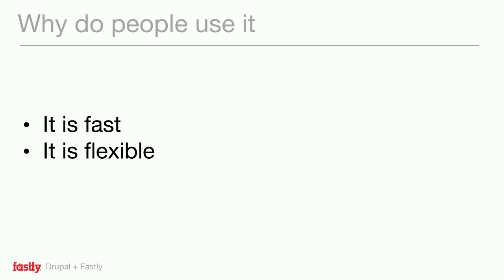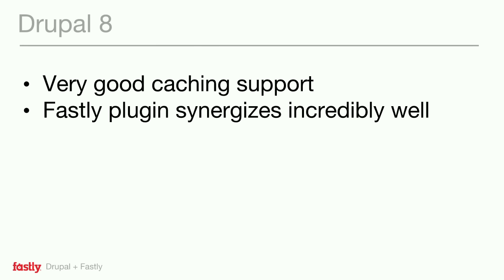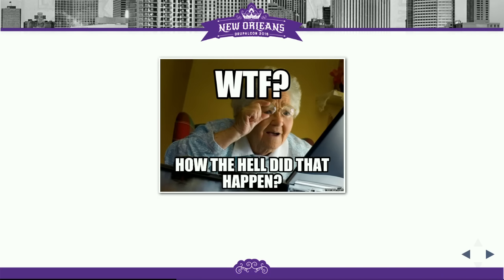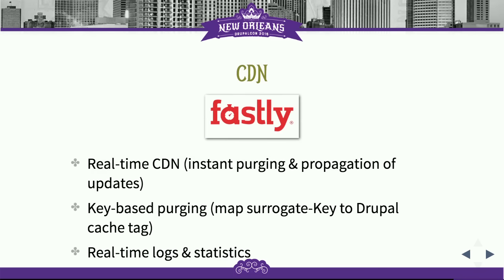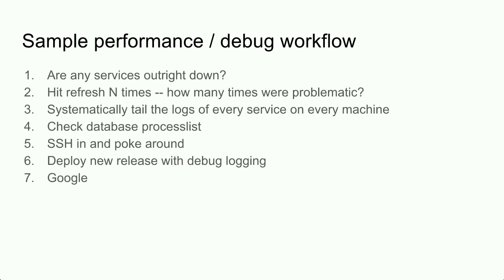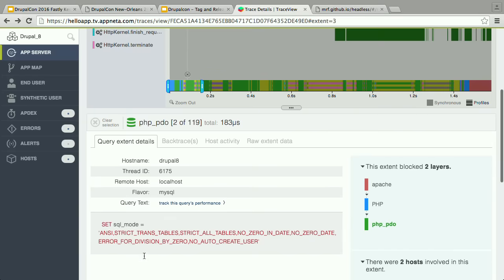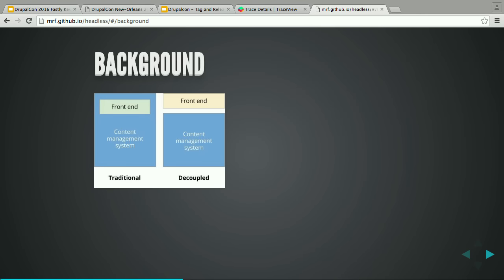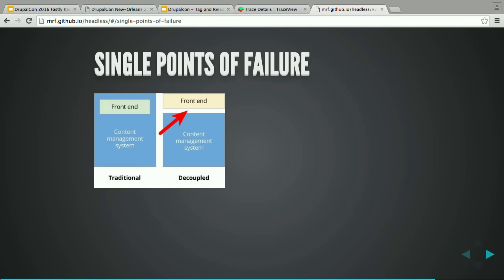DrupalCon New Orleans 2016: Lighting Talks: Case Studies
1) A shorter, faster way to performance - Making the Kessel Run in 12 parsecs with Fastly & Drupal 8

SPEAKERS: FABIANX & DRWILCO

2) Largest Drupal 8 Sites serve millions of page views - How you can do it, too!

SPEAKERS: GUGUSS

3) Tag and Release: Monitoring Application Behavior in Distributed Systems

SPEAKERS: DKUEBRIC

4) MANAGING THE RISKS OF GOING HEADLESS

SPEAKERS: MRF